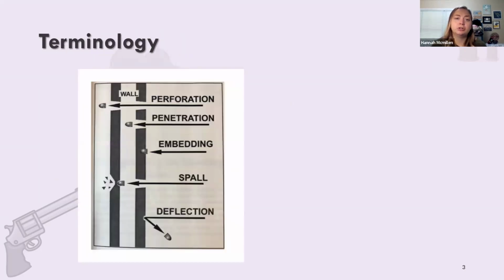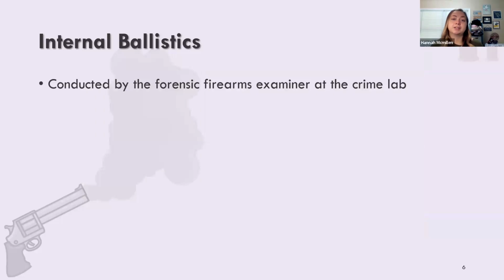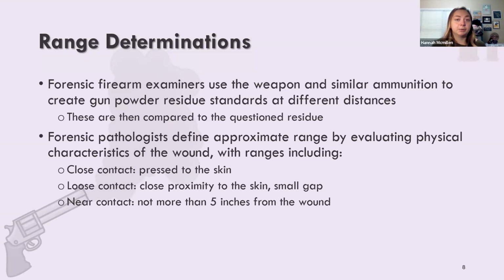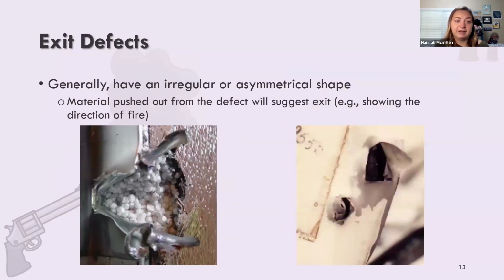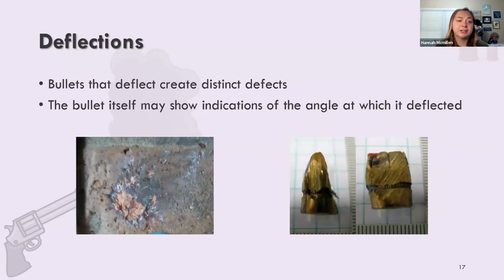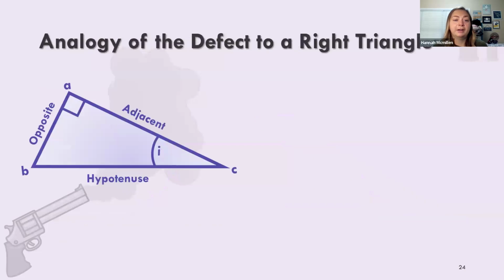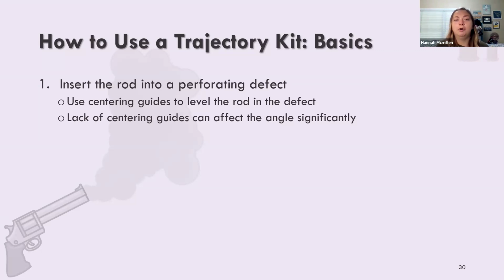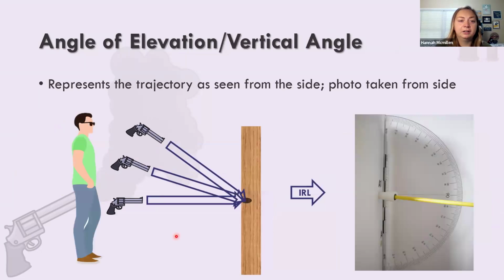Chapter 12: Shooting Scene Reconstruction